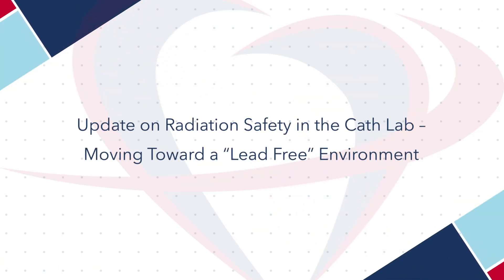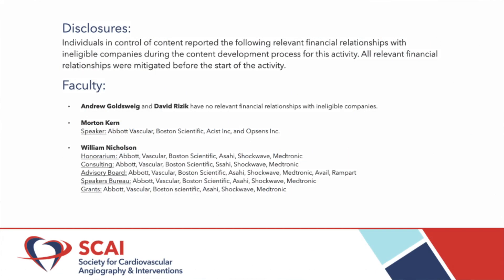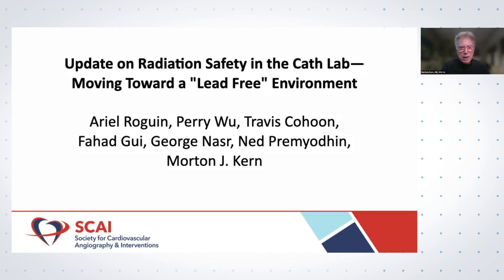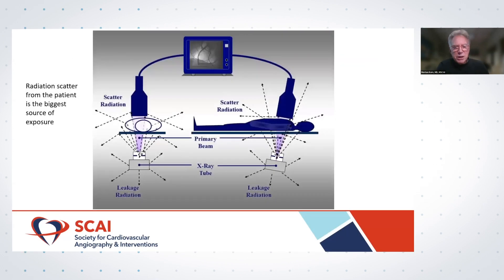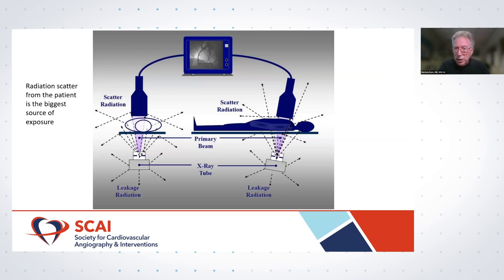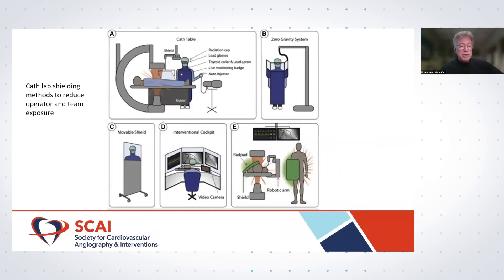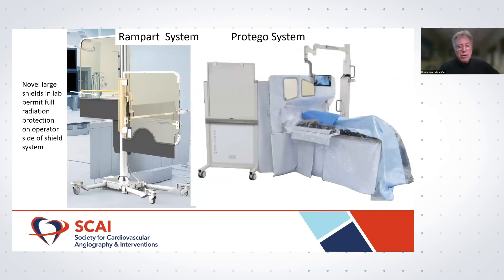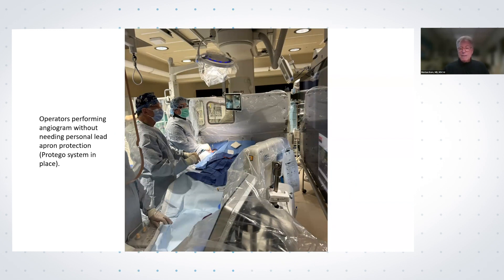Conversations in Interventional Cardiology: Radiation Safety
Andrew Goldsweig, Morton Kern, David Rizik, and William Nicholson discuss Radiation safety and exposure in the cath lab.